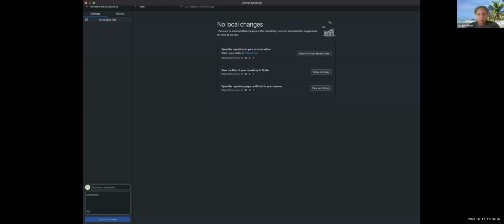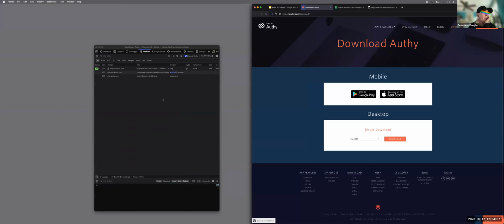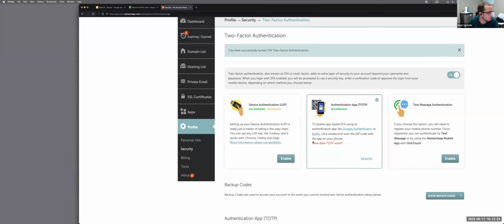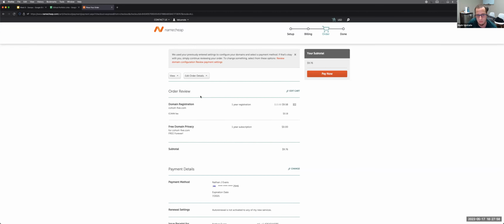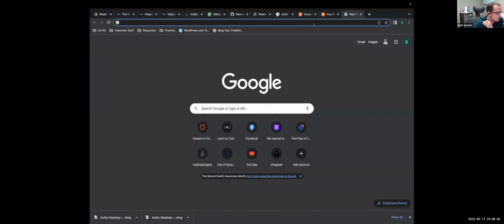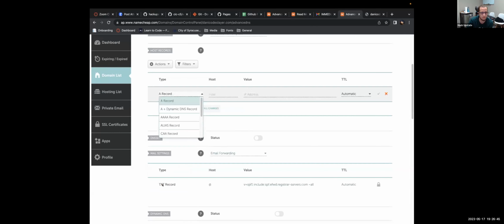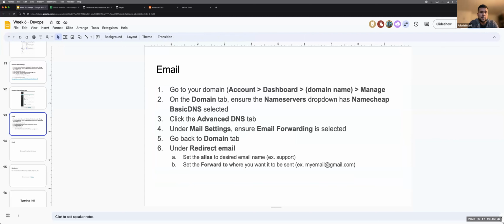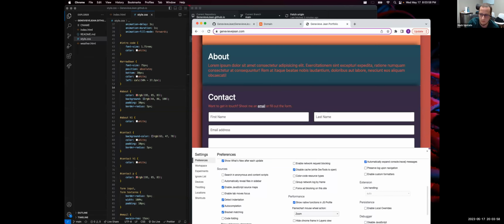C5 W6D3: Deploys P1